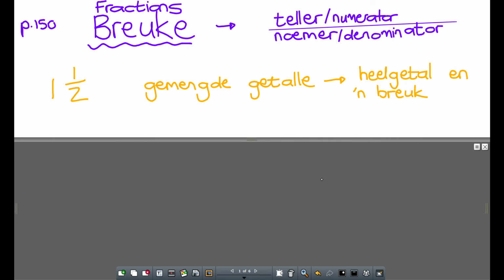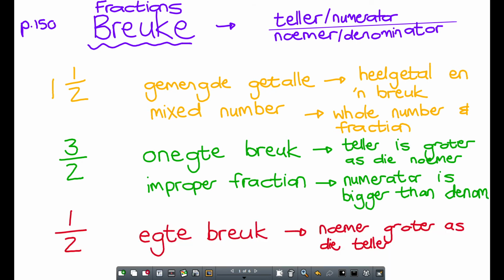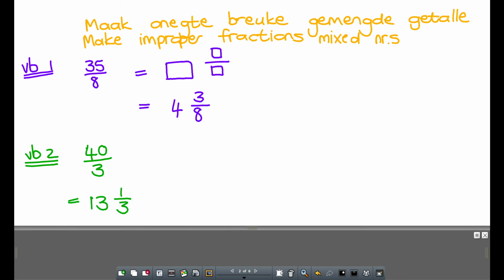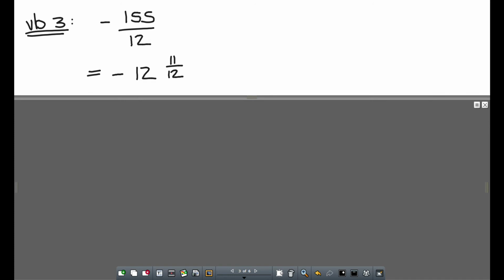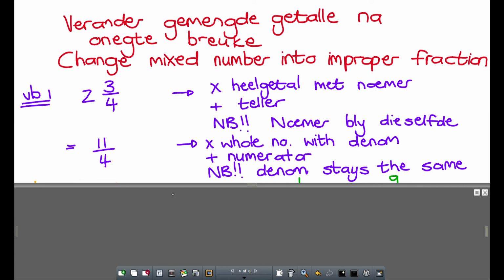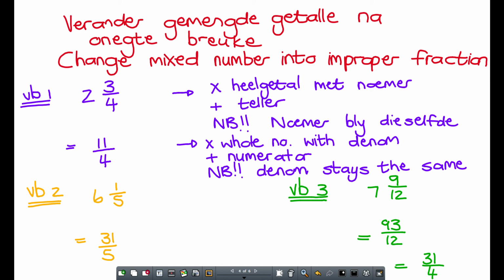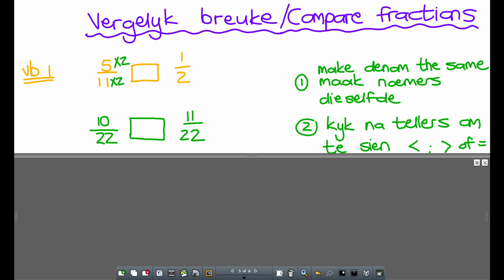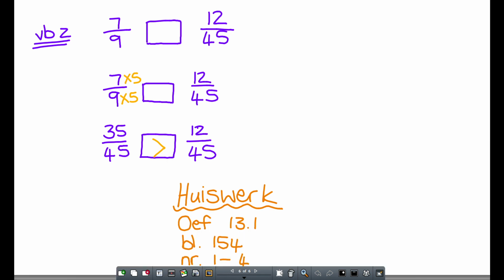8E1 17 Sep